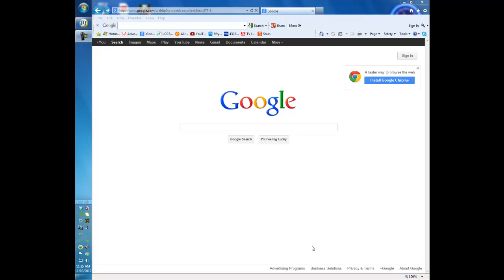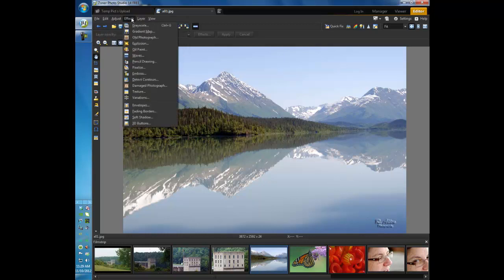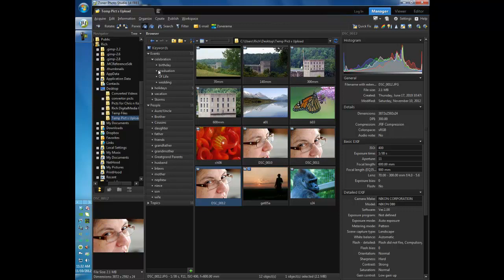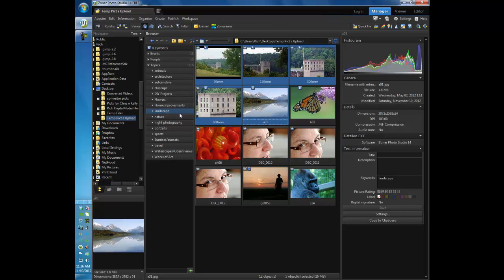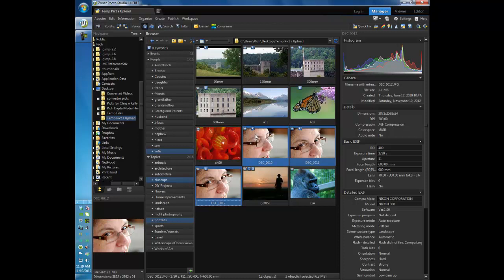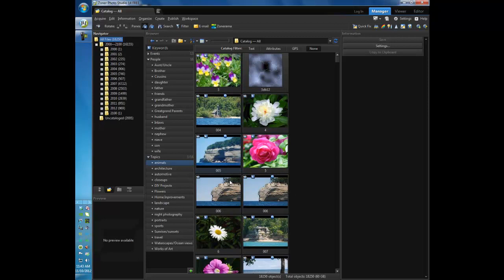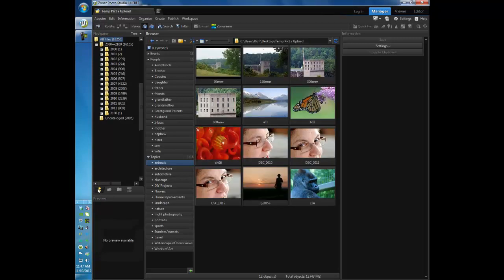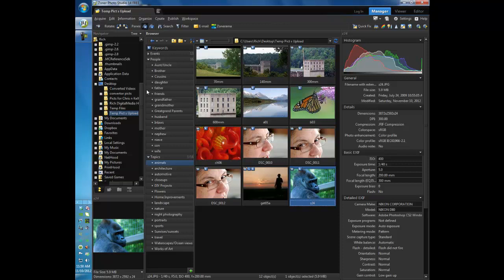Cataloging Workshop Part 3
This is the final part of our 4 hr workshop on photo cataloging. This segment covers the Zoner 14 Photo Studio program.